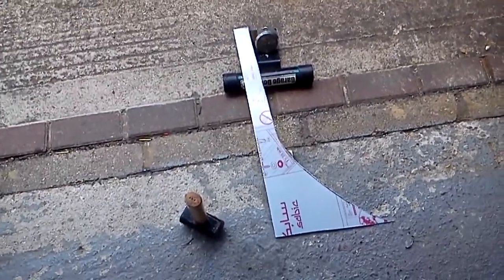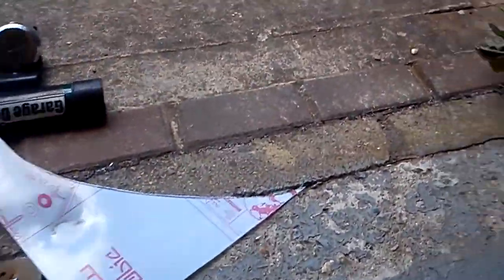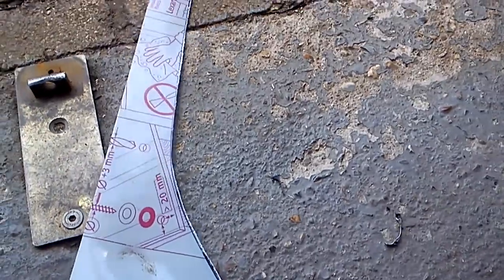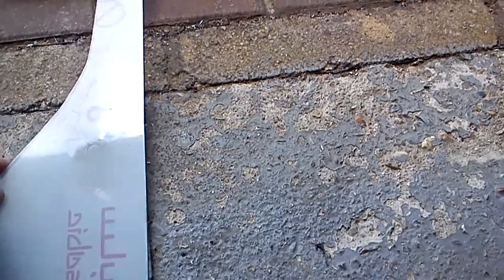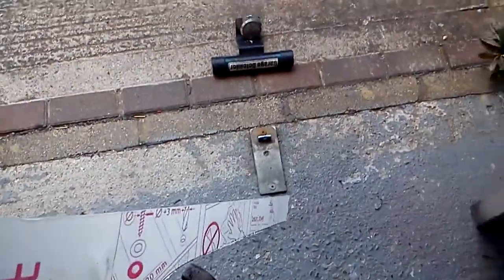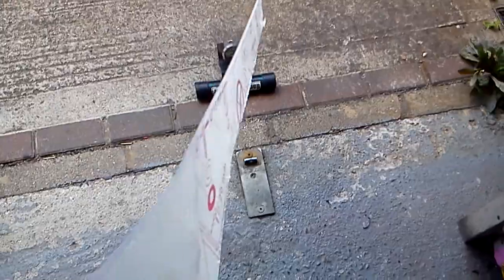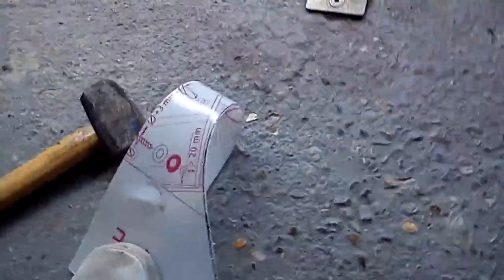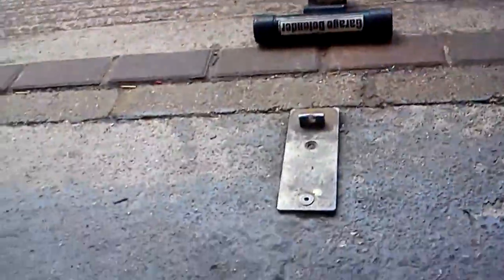How tough is 2mm Polycarbonate? Lexan vs Lump Hammer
Polycarbonate vs Lump Hammer.
So after fitting Polycarbonate windows to my car and all my friends telling me it would now be all to easy to break into heres a little bit of testing.